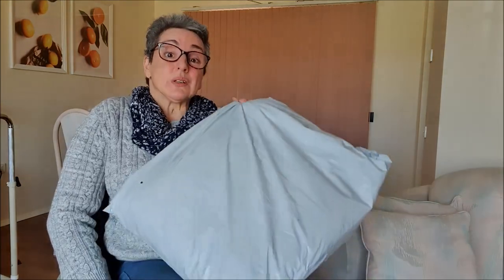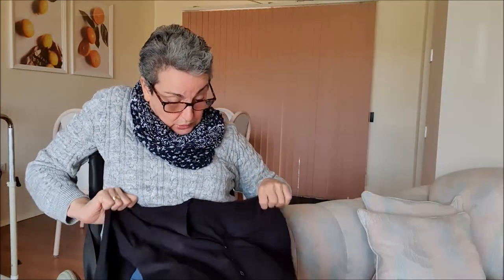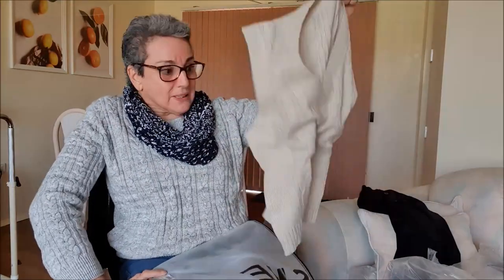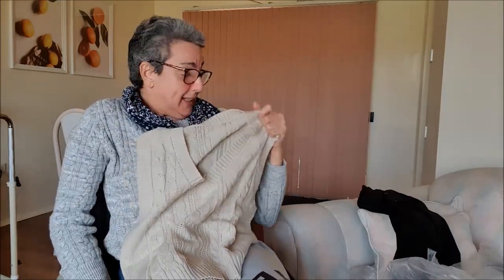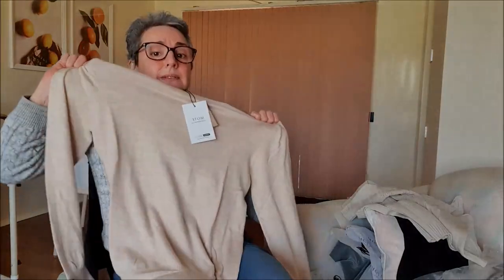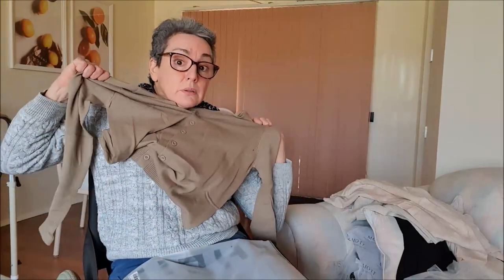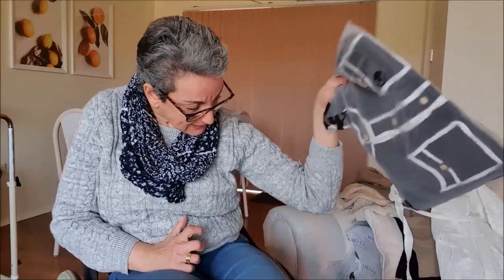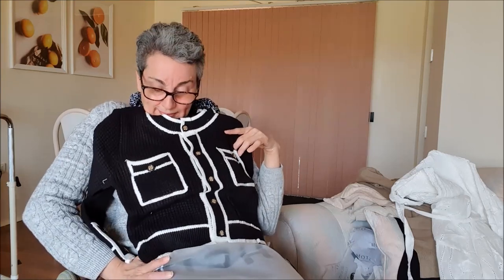Shein Haul Winter 2022